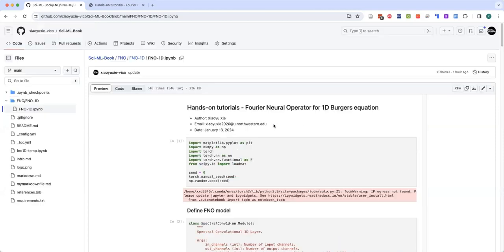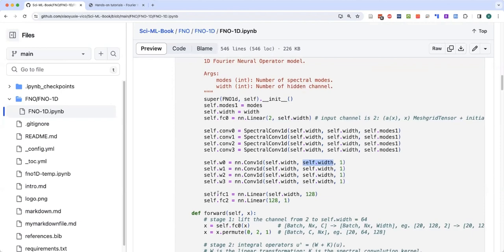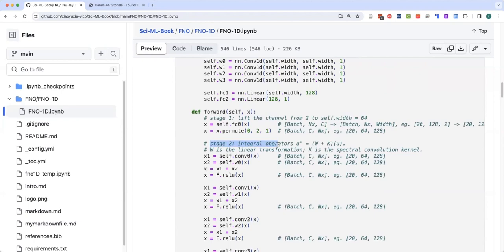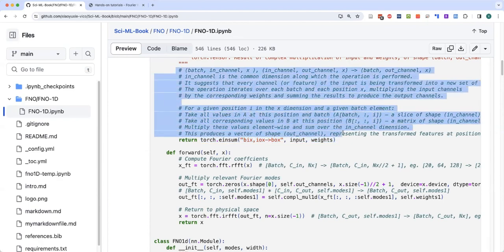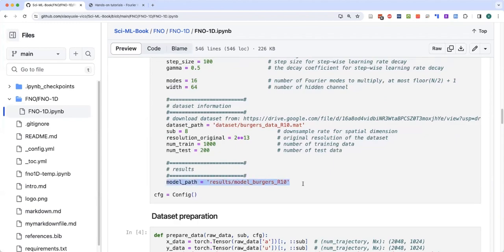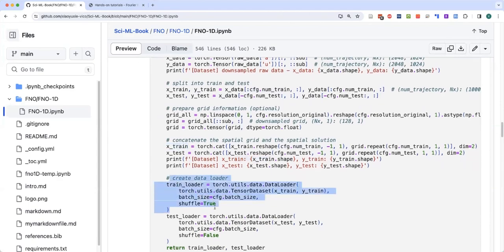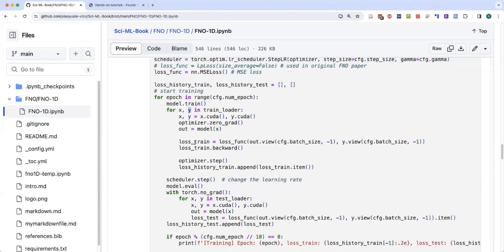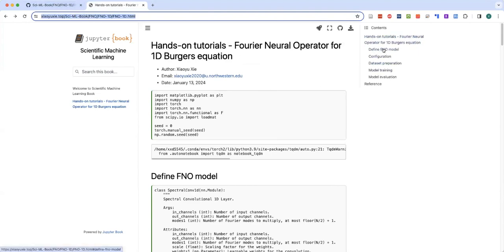Fourier Neural Operator for 1D Burgers equation - part 2 | Hands-on tutorials | Code explanation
# Scientific machine learning # Operator learning # AI for science